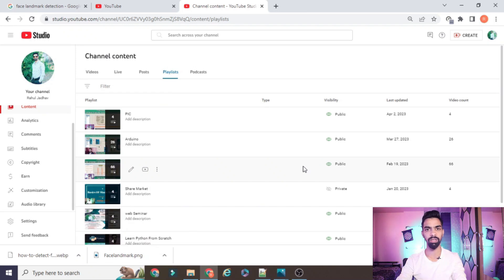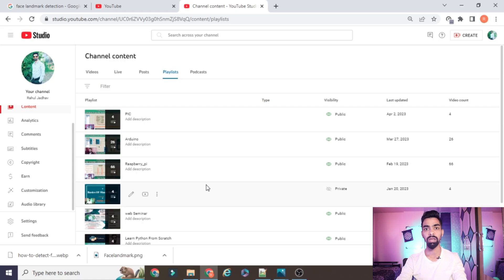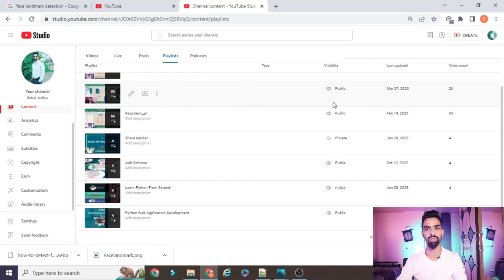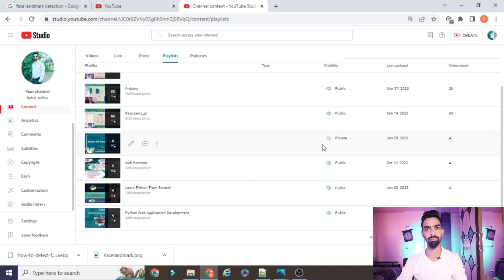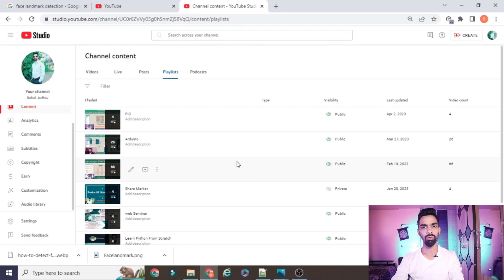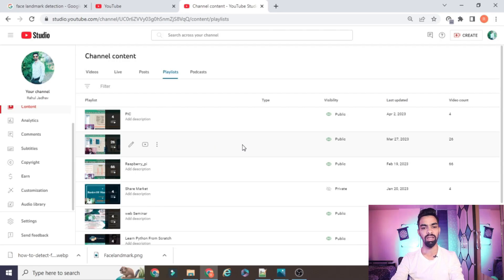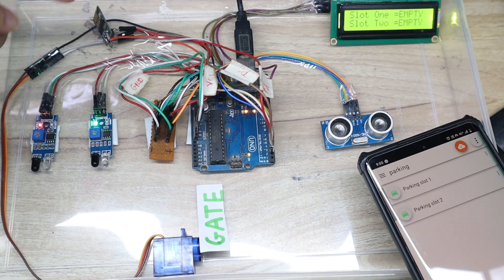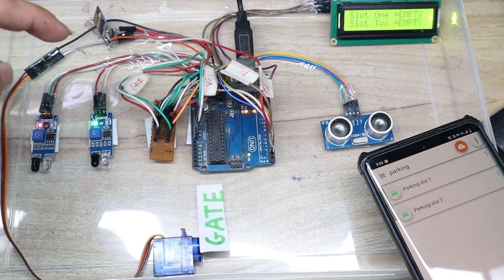IOT Based Car Parking System Using Arduino |best innovative science project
In this video, we will create an IoT Based Smart Car Parking System using Arduino. 🚗✨
This project allows you to monitor real-time parking slot availability and get parking status updates directly on your mobile app.

You will learn:
✅ How to use Arduino with IoT for automation
✅ Parking slot detection using Ultrasonic / IR sensors
✅ Sending parking status to mobile app via IoT
✅ Real-time monitoring of parking spaces
✅ Step-by-step Arduino coding and circuit explanation

This smart parking system is one of the most useful IoT-based projects for students and can be implemented in colleges, malls, offices, and public places.

Regards,
Rahul Jadhav

iot based car parking system,
arduino parking system project,
smart car parking system using arduino,
iot smart parking project,
arduino iot project with mobile app,
real time car parking system using iot,
parking slot detection arduino,
arduino ultrasonic sensor parking system,
iot parking system with app,
arduino iot projects for students,
car parking monitoring system,
iot based smart parking system with arduino,